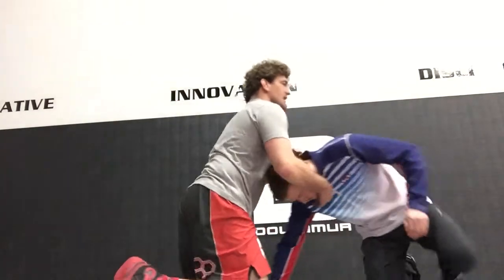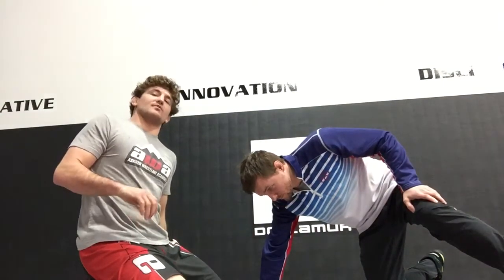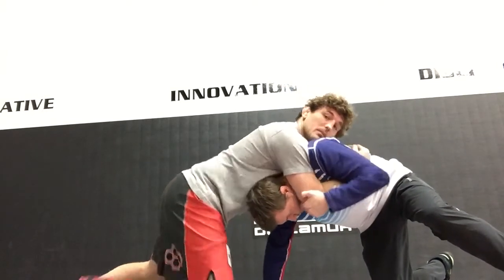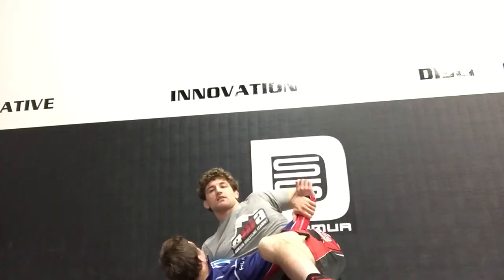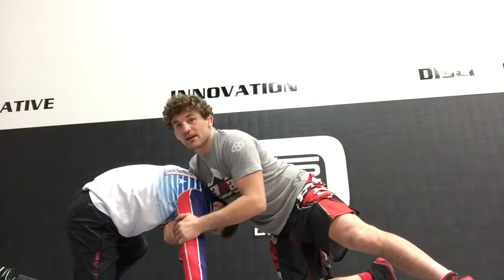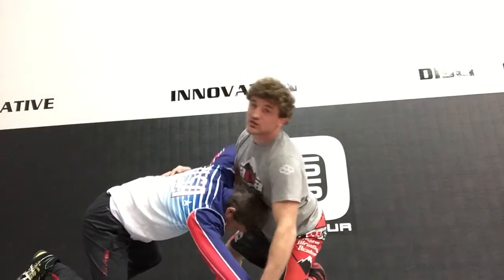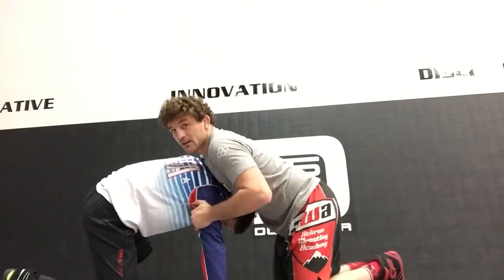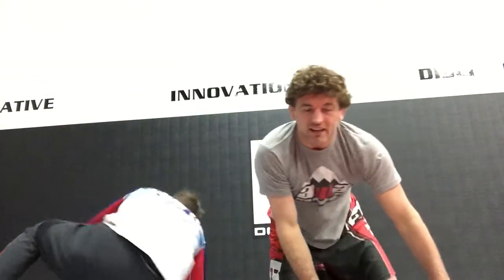FHL to Thorn